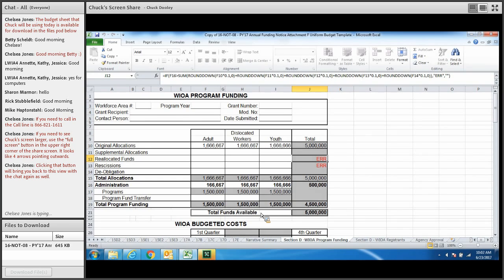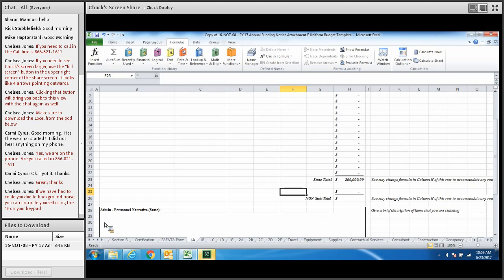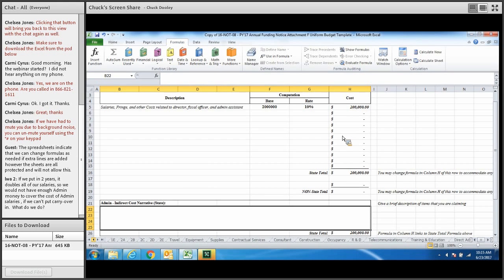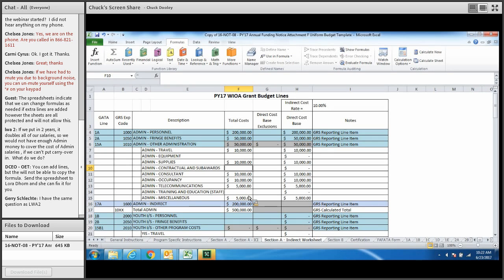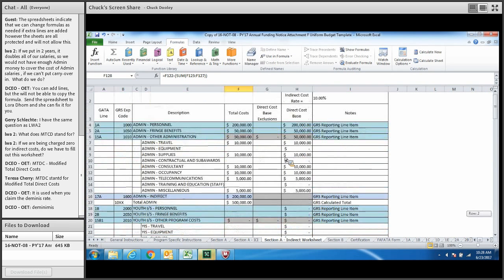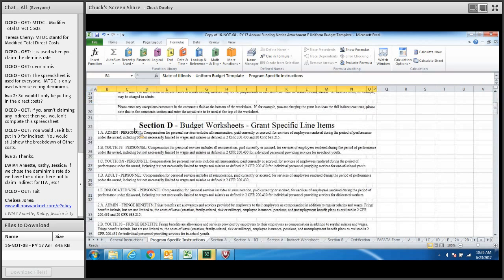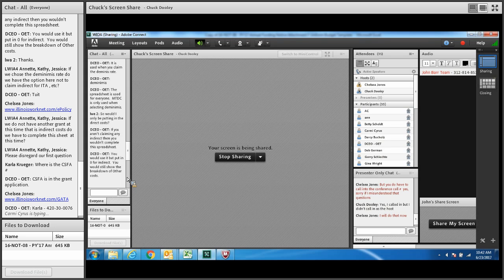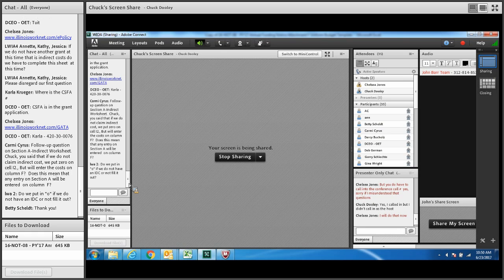PY'17 Annual Funding Notice Attachment F Uniform Budget Template (6/23/2017)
This webinar provided an overview on how to complete the PY'17 Annual Funding Notice Attachment F Uniform Budget Template.